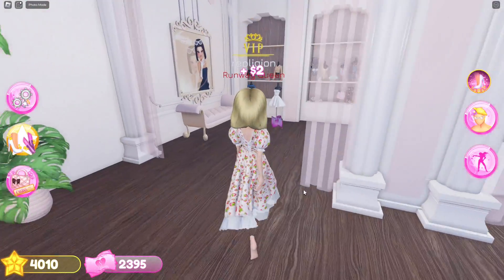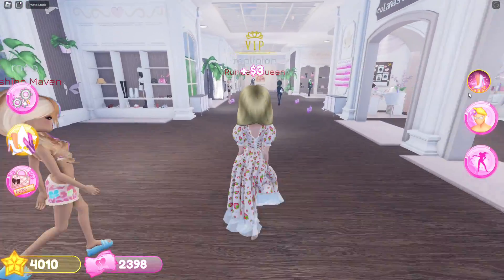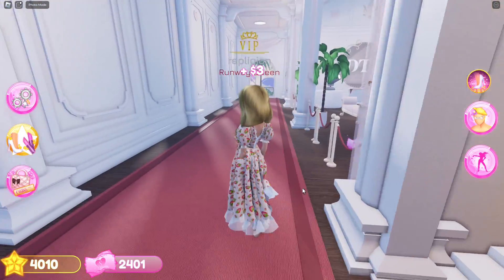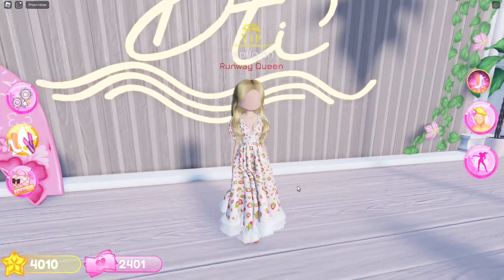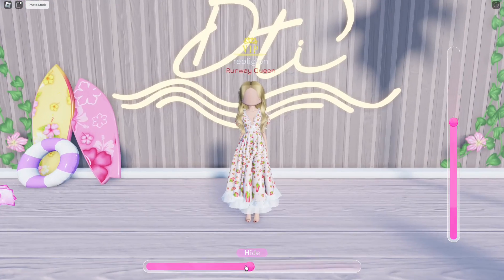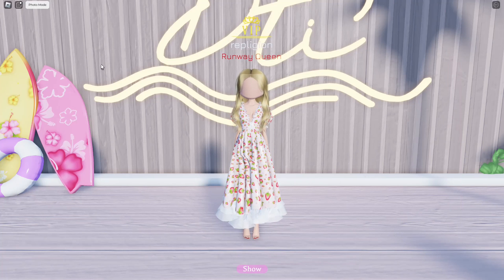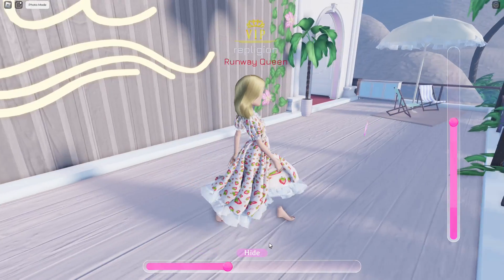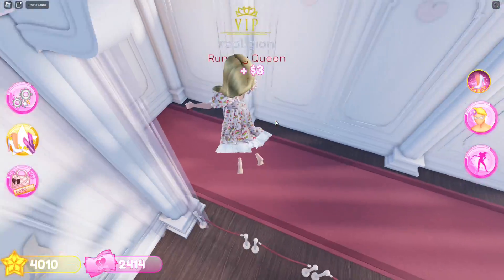Take Pictures On Dress To Impress (TUTORIAL) How To Enable Photo Mode On Roblox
Learn how you can enable photo mode on Roblox by watching this video.